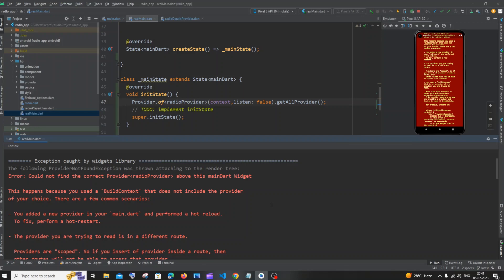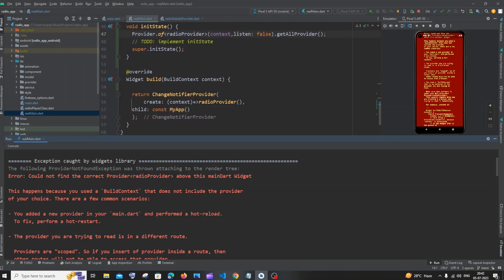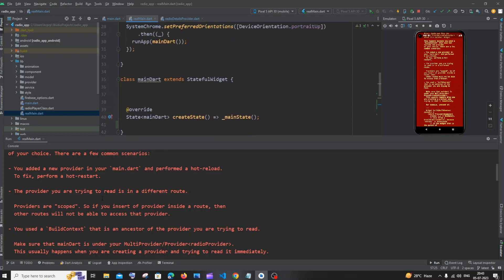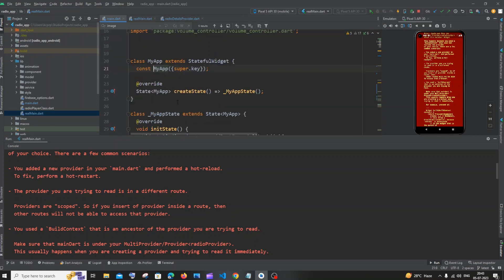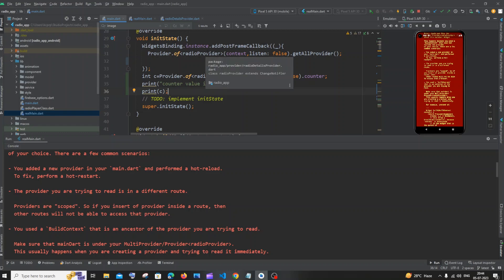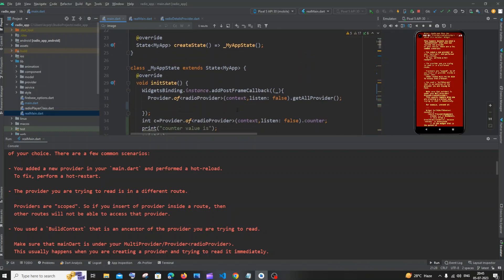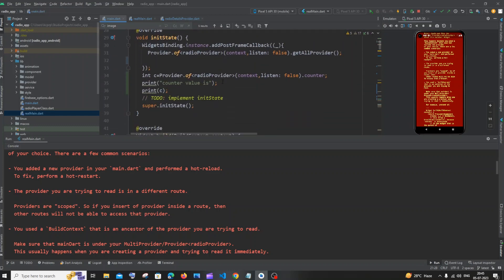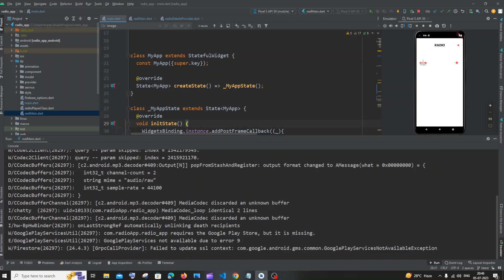Error: Could not find the correct Provider above this Widget SOLVED in Flutter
How to solve Error: Could not find the correct Provider above this Widget in flutter is shown